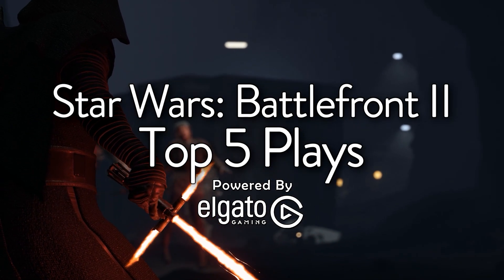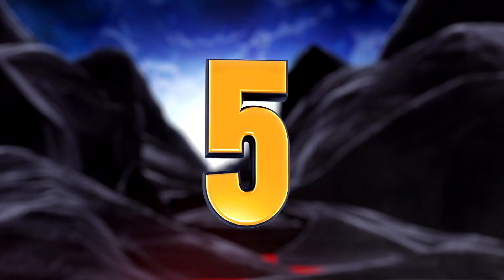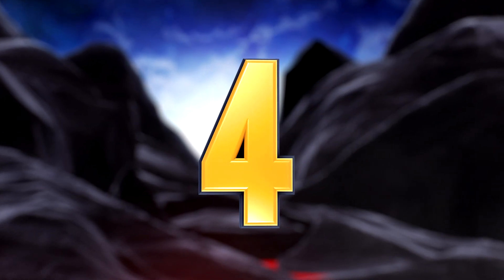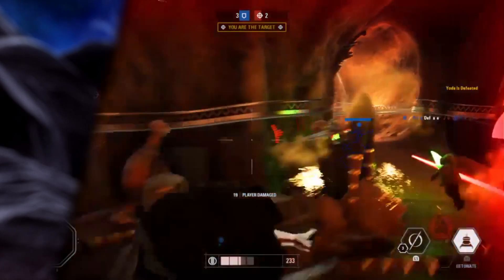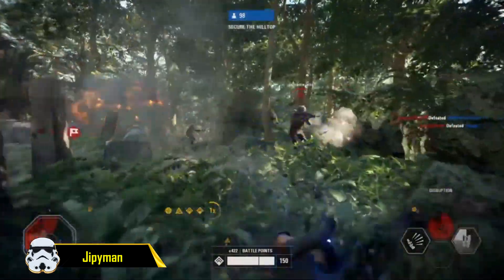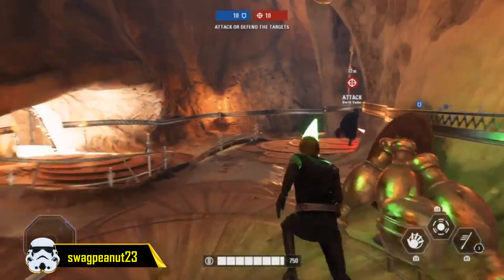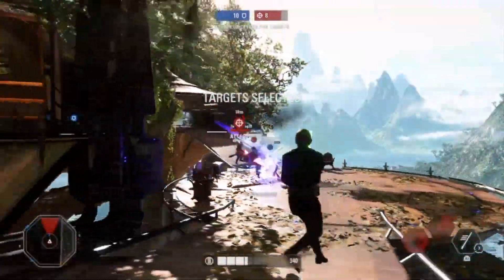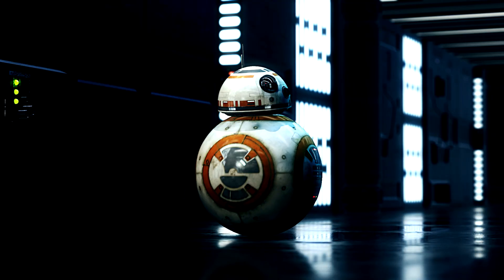HOLE IN ONE - Star Wars Battlefront 2 Top 5 Plays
Song: Action Intro Scene 12

Kammakargatan 23
111 60 Stockholm
Sweden